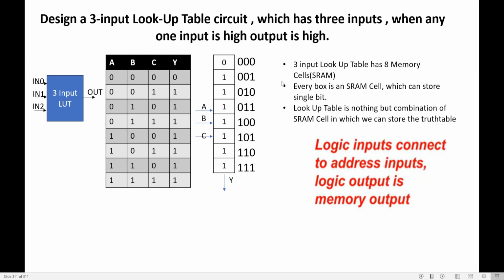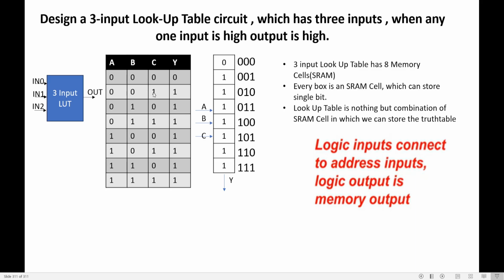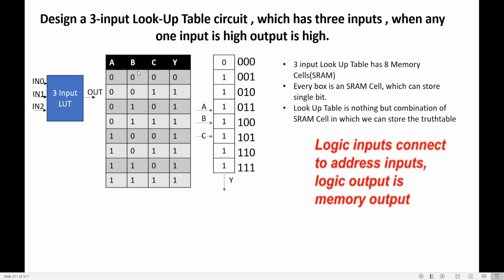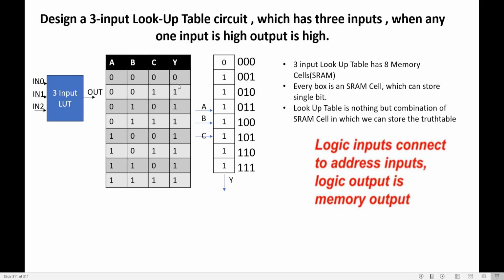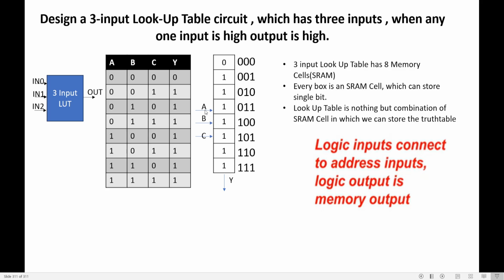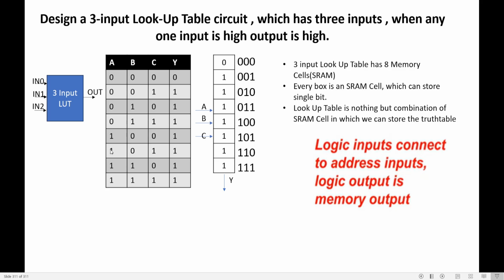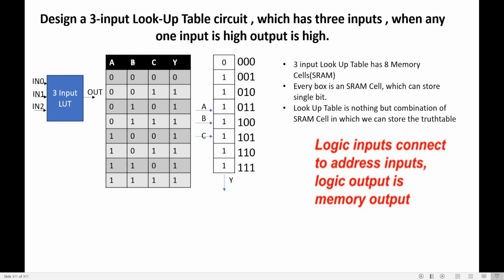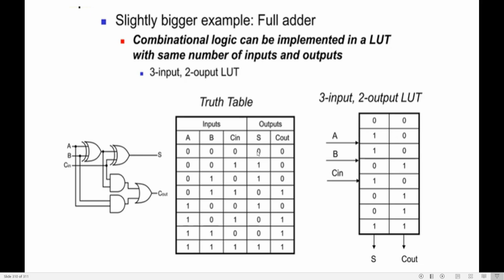Look Up Table-LUT || Design 3-Input-1-Output, Look Up Table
Design 3-Input-1-Output, Look Up Table

• Design Combinational Circuit Using PLA for 3 bit Binary number as input and square of it as output.